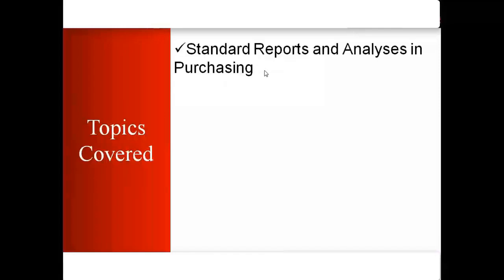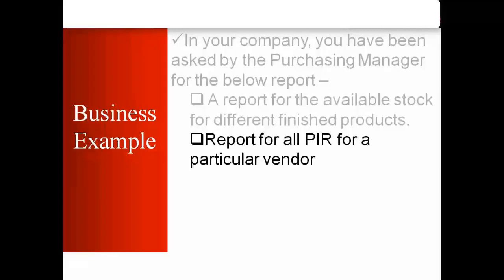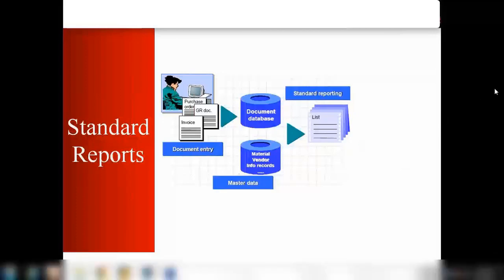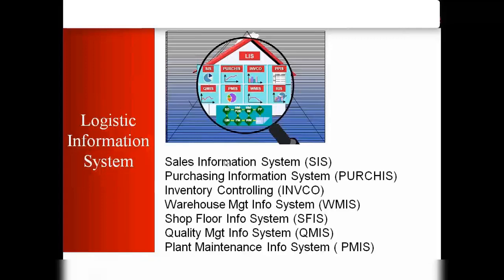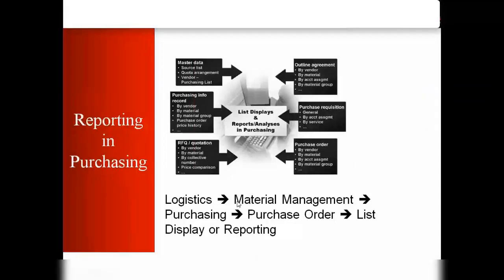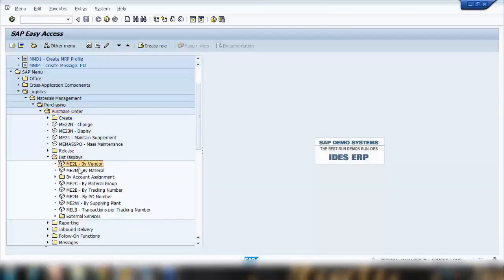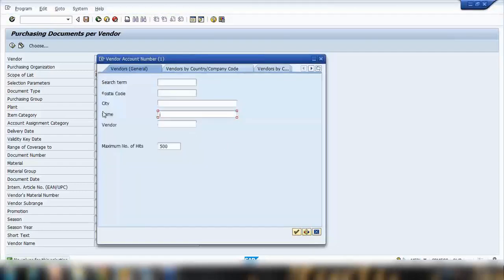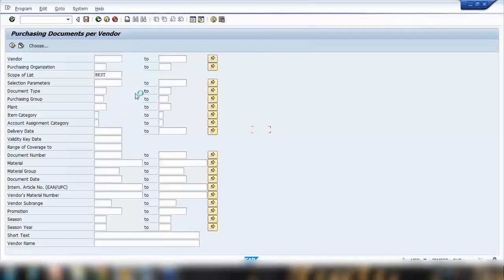SAP ECC MM Training - Reporting and Analysis Functions (Video 8) | SAP MM Material Management